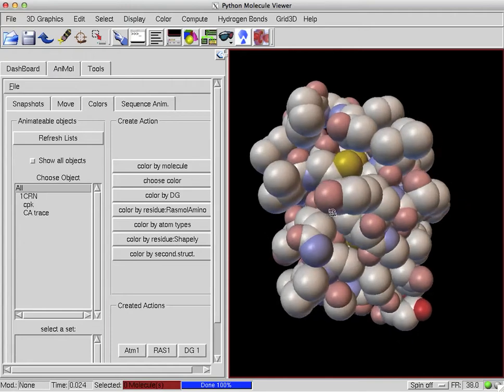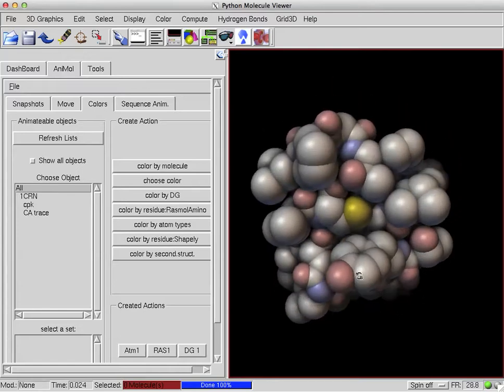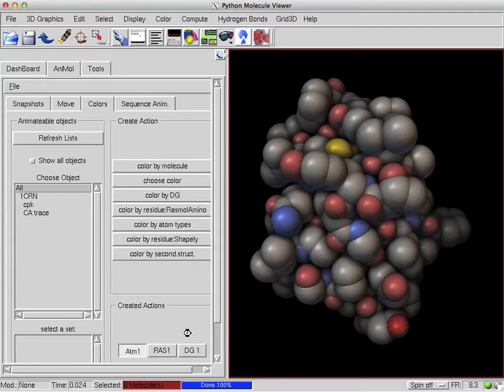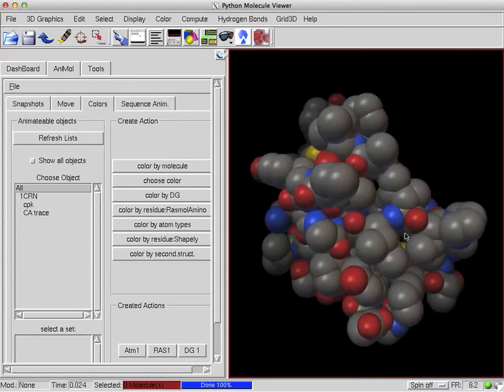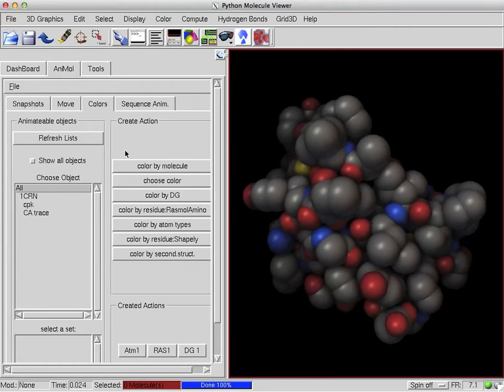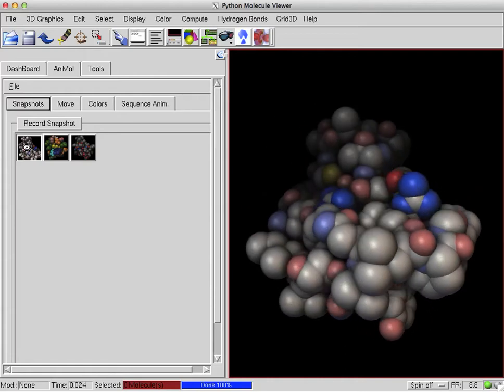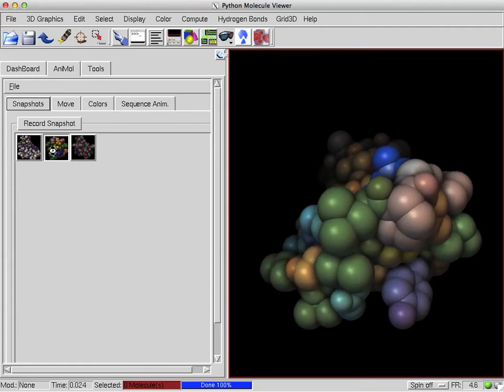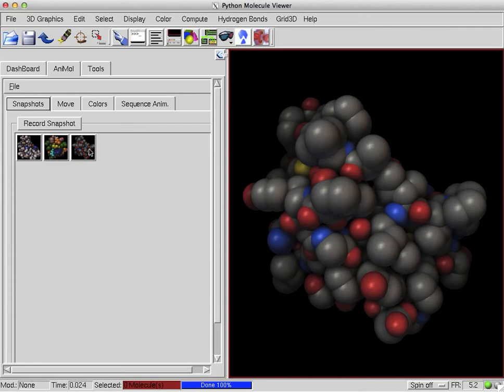PMV (Python Molecular Viewer) with Ambient Occlusion in realtime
Note: This is not ePMV, but the standalone app PMV... see below to download.

Ludovic Autin implemented game engine trick that roughly mimics the effects of Ambient Occlusion on 3D models in realtime into The Python Molecular Viewer, and Michel Sanner and his team worked to get it running in the latest version RC3.
You can install it for free mgltools.scripps.edu/downloads/mgltools-1-5-6-release-candidate
  This movie starts with the option turned off as you would see in most standard molecular viewers, I think click D to add depth cuing (standard option in all molecular viewers) and then click O to turn on Ludovic's new AOeffect.  The difference in clarity is stunning.  Deep pockets suddenly recede into the molecule and overlaps become much more obvious. This feature requires no recalculation or complex texture mapping and it works on any and all PMV objects in the scene, e.g., MSMS, CMS, ribbon, multiple models, interacting models, etc.
Brilliant Ludovic and Michel!!!